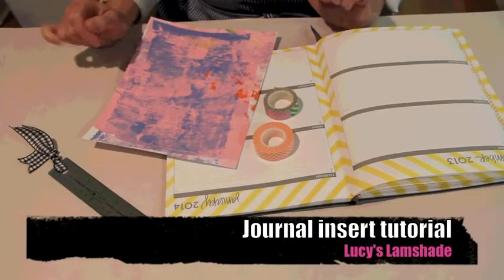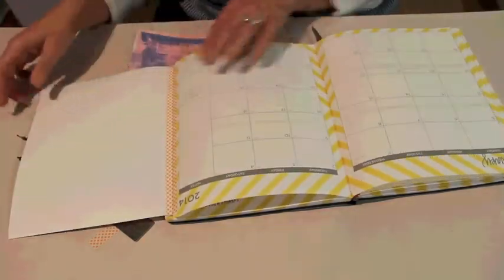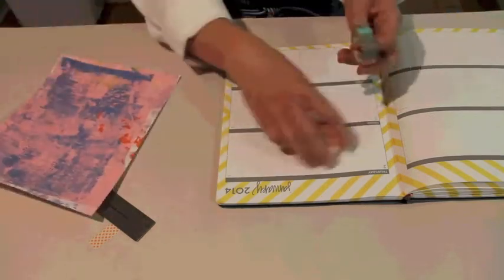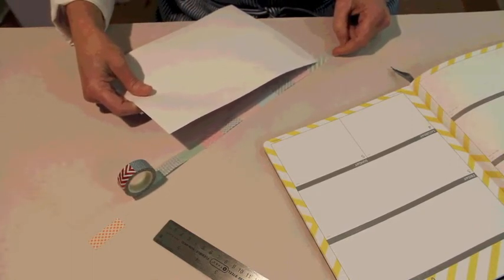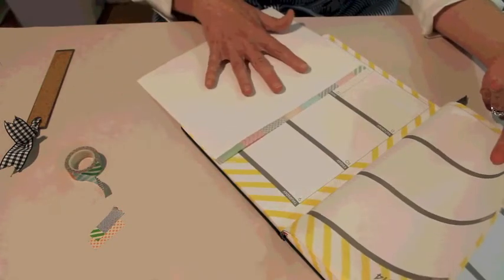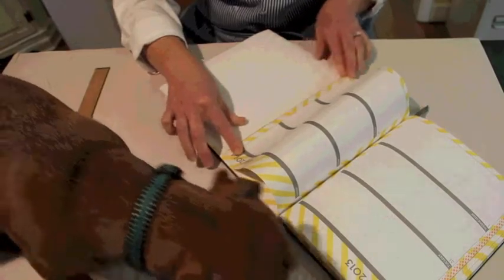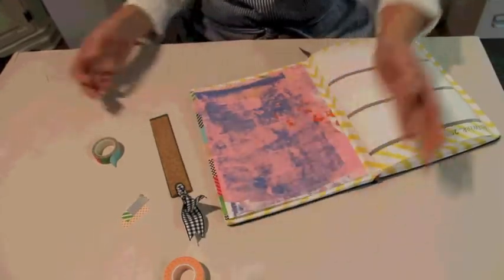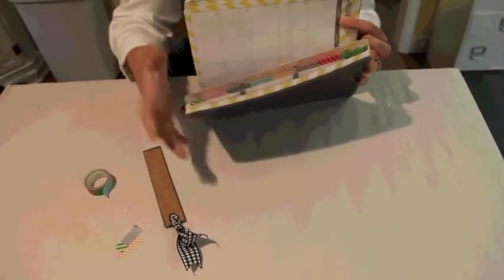Lucy's Lampshade video 1